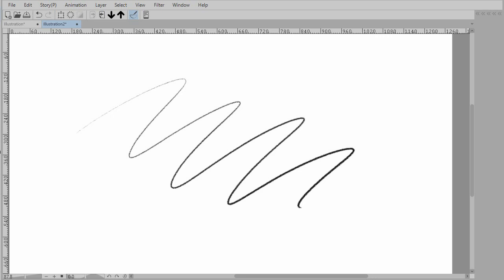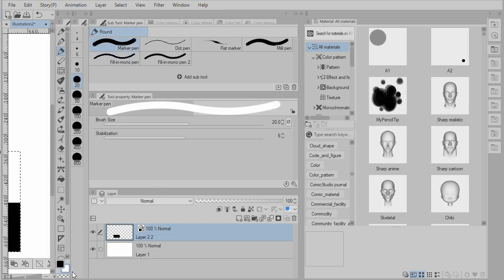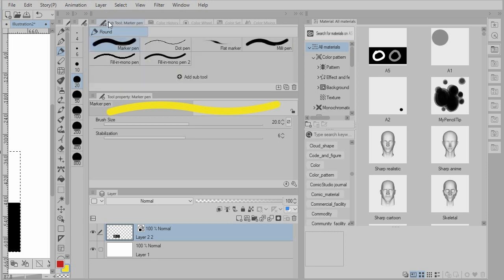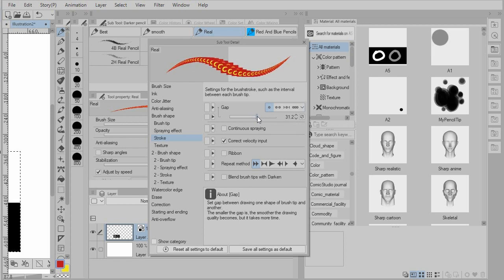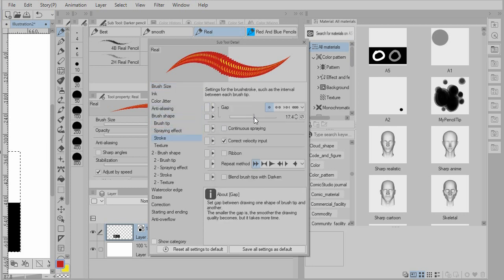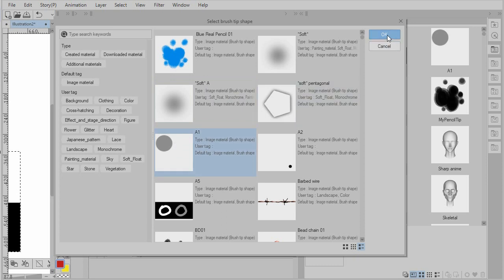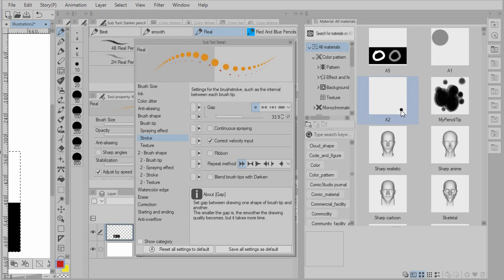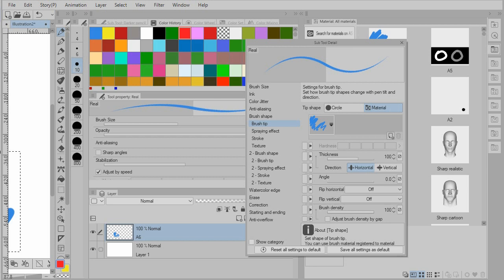Brushes: How to create a grainy pencil for sketching (using material tips) in Clip Studio Paint